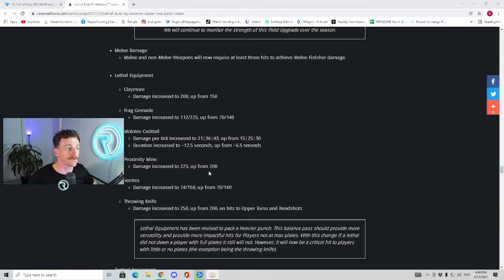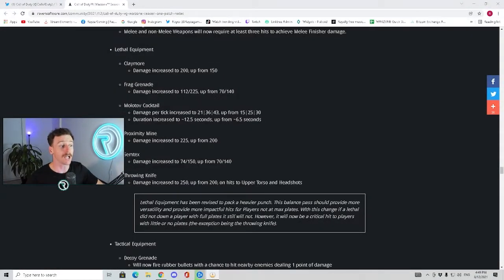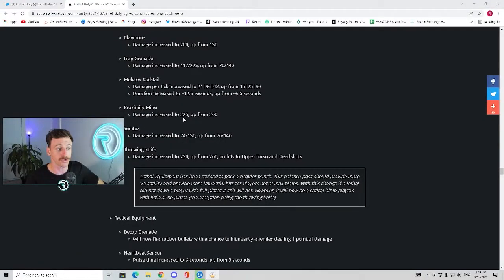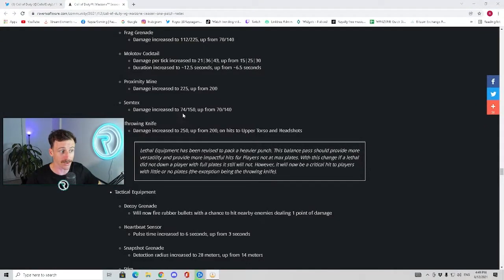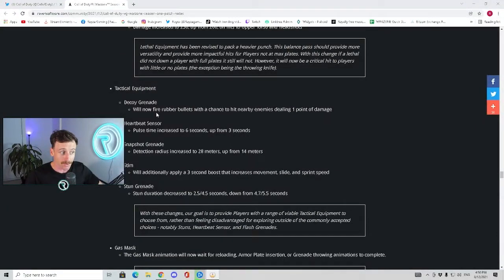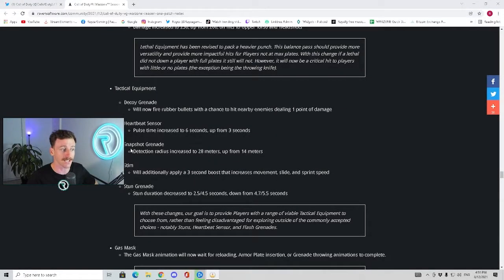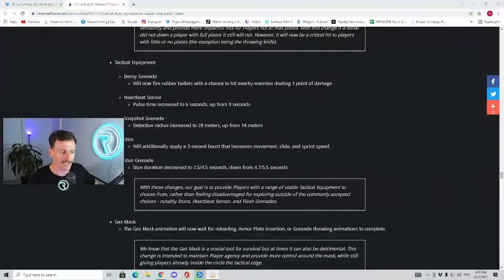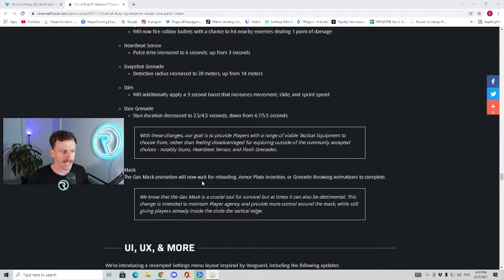HUGE WARZONE LETHAL and TACTICAL CHANGES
HUGE WARZONE LETHAL and TACTICAL CHANGES have been made including several nerfs to the popular HEARTBEAT SENSOR and stun grenades.